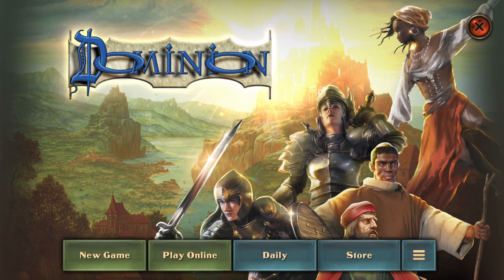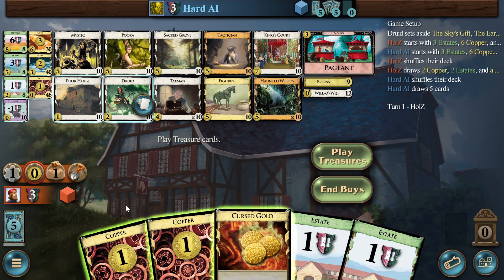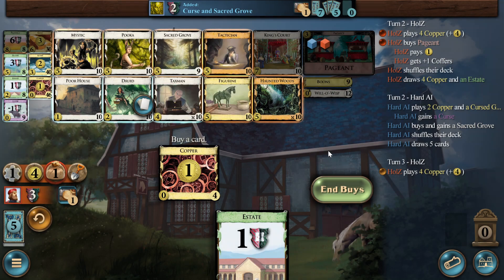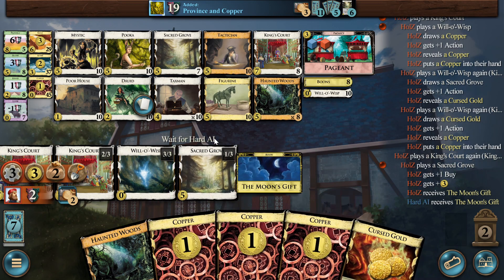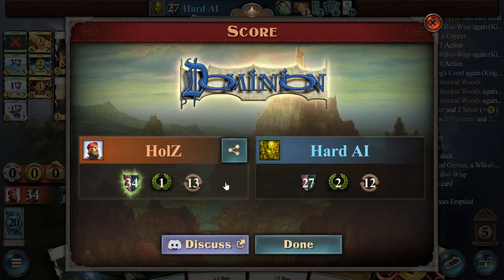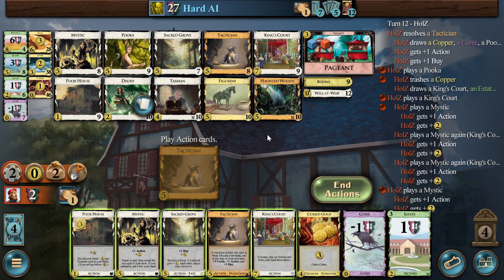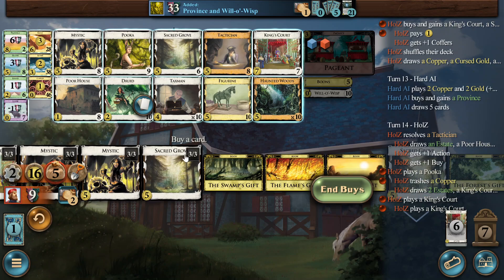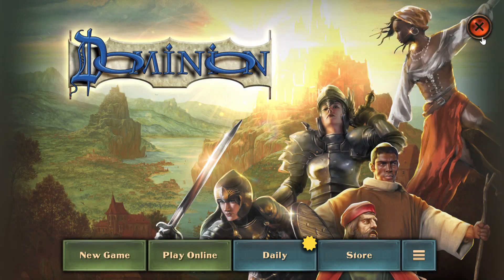Daily Dominion 12/30/2023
Solid 13T Haunted Woods / KC / Sacred Grove until ~ 24´ .. AI opening Grove with Cursed Gold

The second run illustrates a Tactician build which is (expectedly) slower yet still quite fun to play, messing up gains on last turn

Exp: Full Random